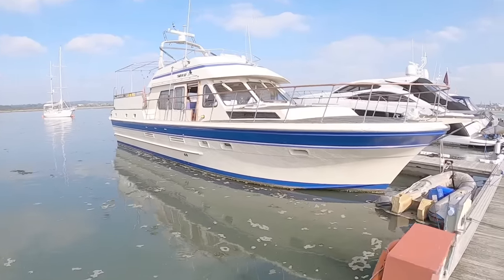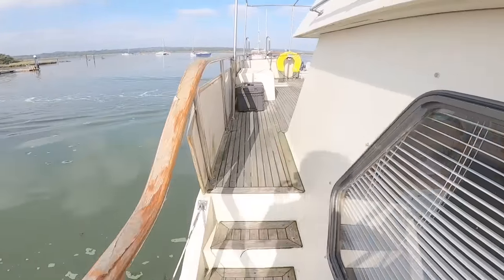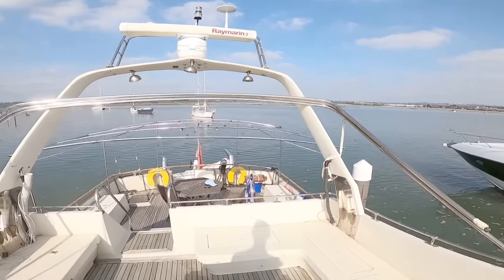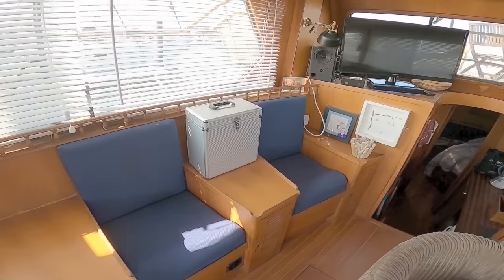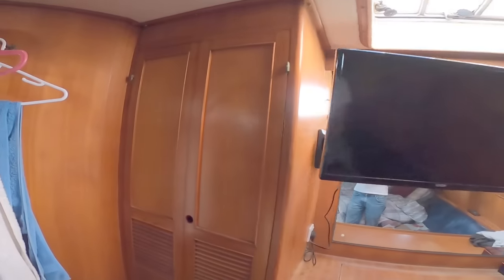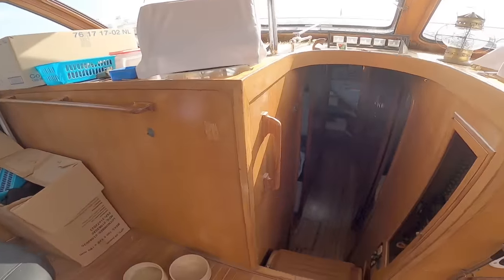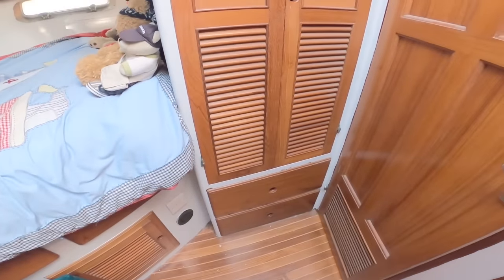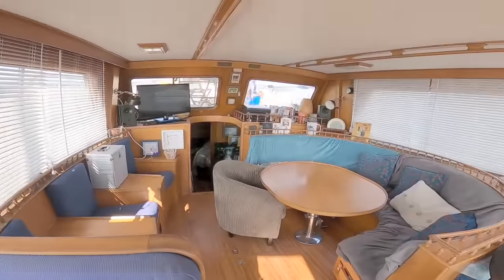£109,000 Trader 50 Long Range Motor Yacht. Unbelievable internal volume. It's a house on the water!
Tarquin Boat Company, have been building Trader boats for over 30 years, until in late 2009 they stopped trading due to financial reasons. They where built in Taiwan, to a very high quality, so don't normally have any major build related issues, other than the passing of time that is common on these older boats. Trader are well know as live-abroads and long range boats, capable of taking their owners, pretty much where ever they want to go in the world.

Large heavy boats, with solid construction, and huge internal space, make them perfect to live on, or for longer family trips. Often built with a large aft cabin and sometimes with an aft deck hard top, (that could store a tender) that can be enclosed to increase the internal volume of these boats. This large aft deck blended into the open fly bridge or upper helm, to just increase the overwhelming space these boats have. In their day it was not uncommon for a Trader to have close to twice the internal living space of anything else in it's class.

Never built for speed, they normally had two large engines, (this one has V8 Cats) that would run at slower speeds, giving a quiet comfortable cruise, around the 10-14 knot mark.

Sold, reliable, space for mile crushing is what comes to mind with these Traders, and as the name suggest, following the Trade Routes around the world.